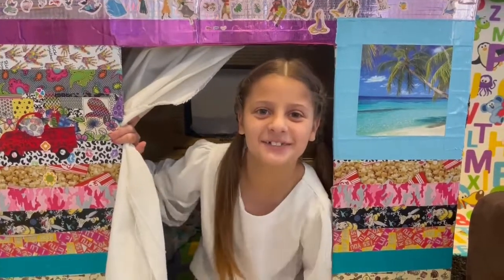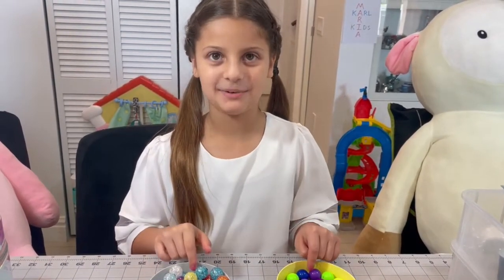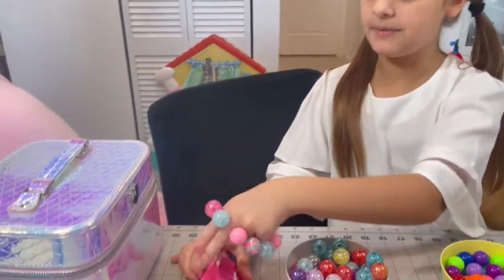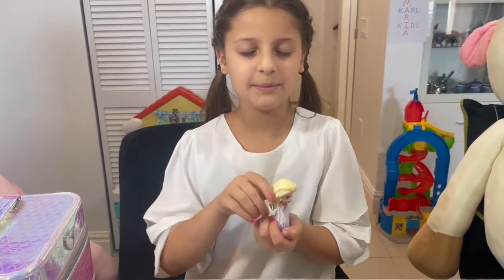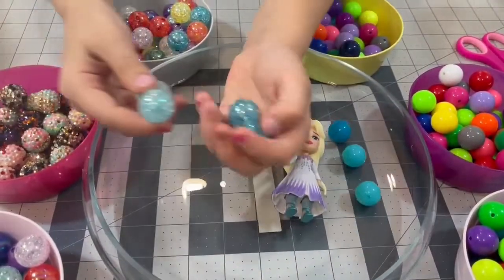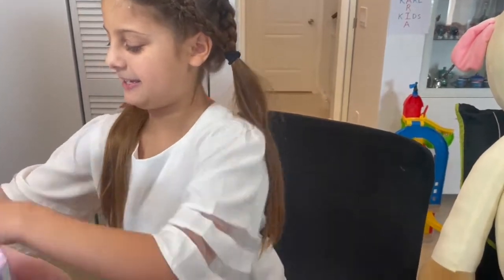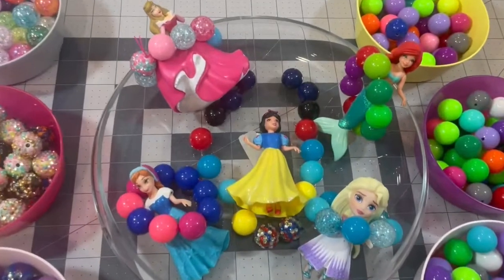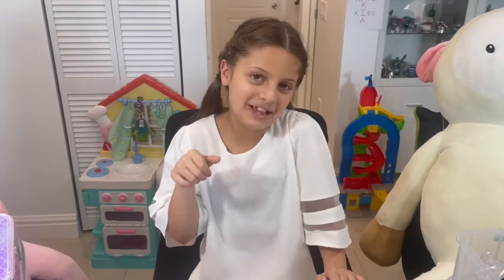Maria Makes Disney Princess Jewelry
In this video Maria makes colorful Princess jewelry. Having fun, doing arts and crafts is what we love to do! She makes bracelets for princess Anna, Elsa,, Aurora, Ariel and Snow white. the colorful beads are sure to amaze you.

arts and crafts, children, beads, barbie, anna, elsa, frozen, disney,